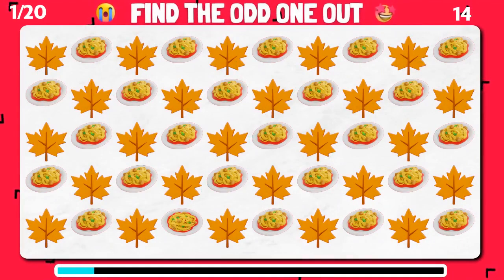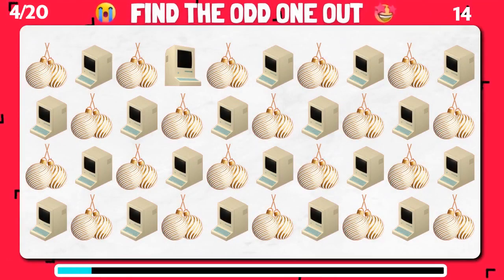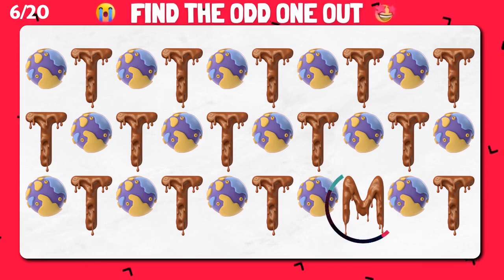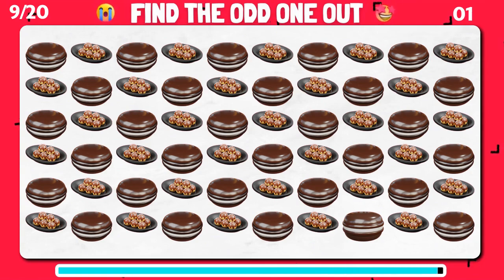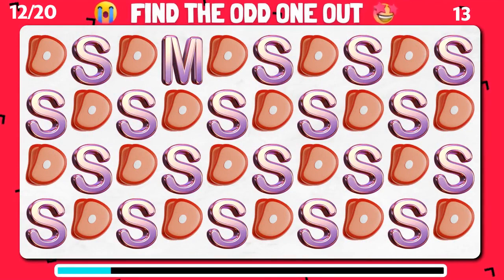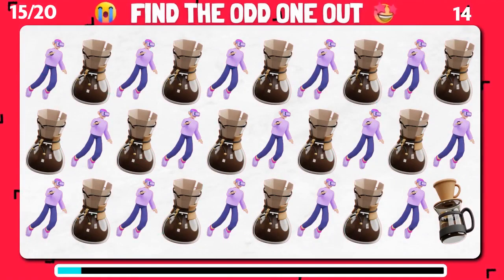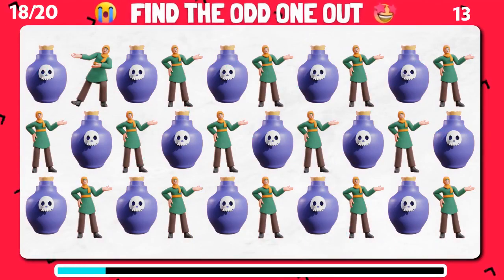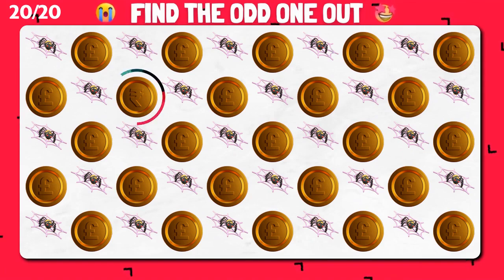Find The Odd One Out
In this video puzzle, there is a group of Emoji that contains one Emoji which is different from the others. Your task? To identify the one emoji that doesn't quite fit in with the others. It's a test of visual acuity, pattern recognition, and a dash of fun!